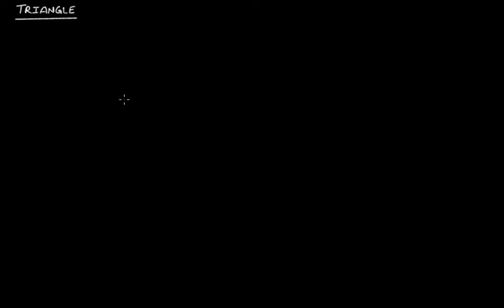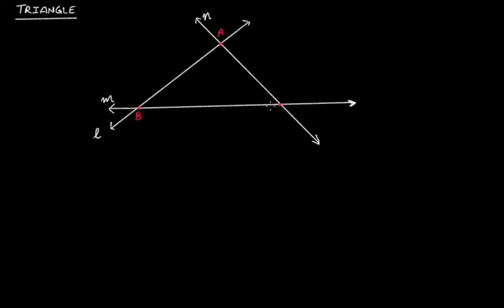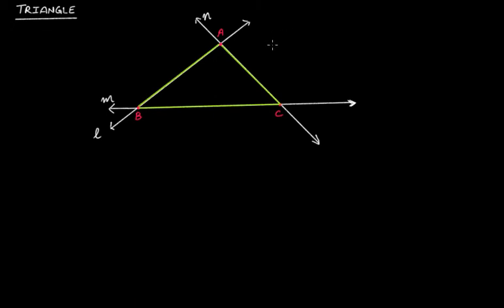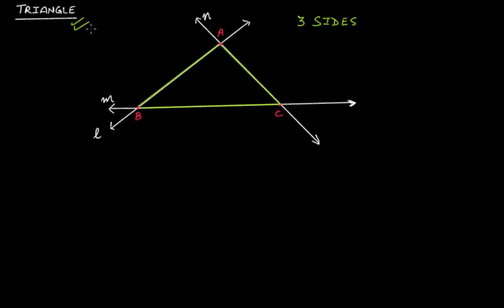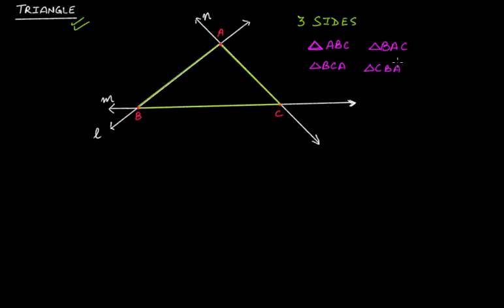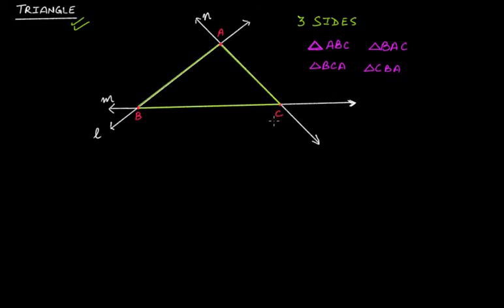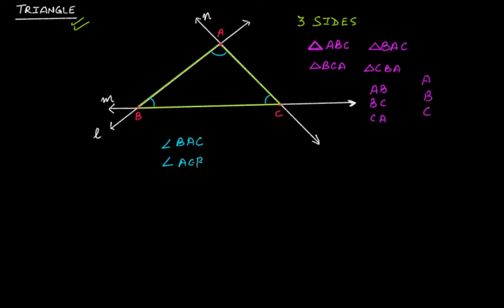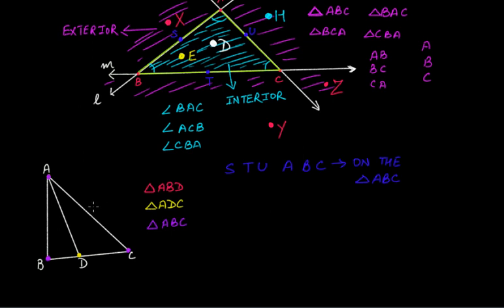What is a Triangle? || Geometry || Grade 6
In this video lecture we discuss the following:
(1) What is a Triangle?
(2) The interior & the exterior of a triangle.
(3) How to tell the number of triangles present within a figure?